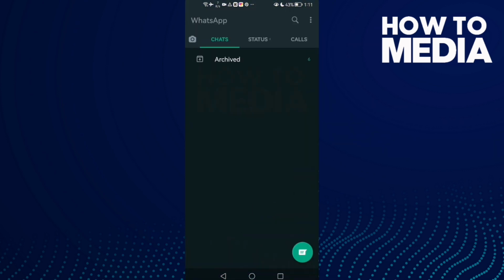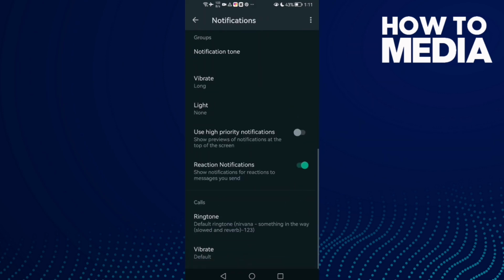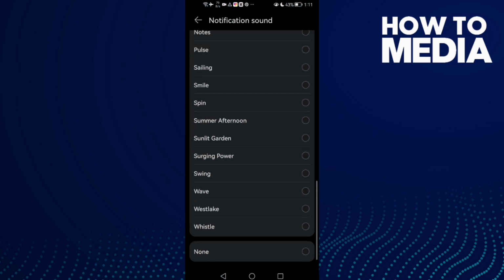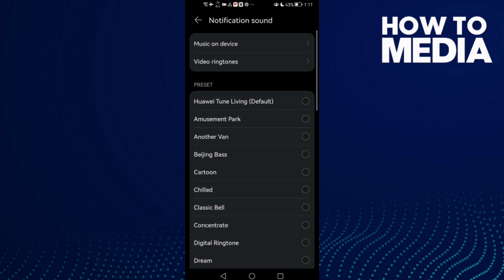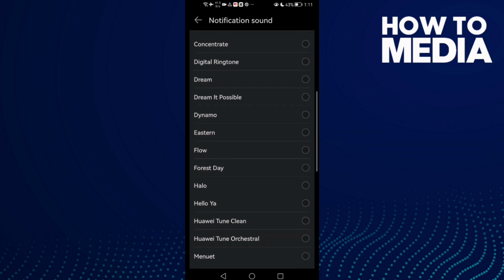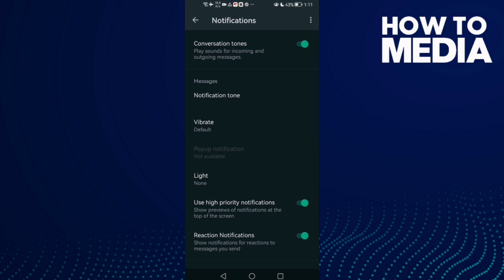How to Change Calls Ringtone on Whatsapp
in this video we discuss :